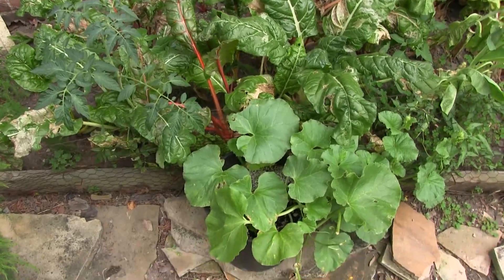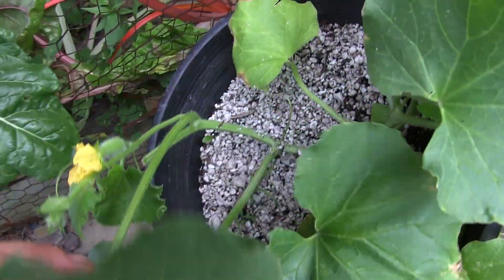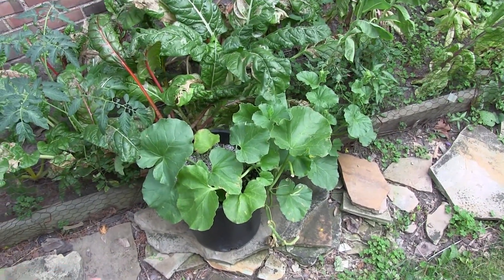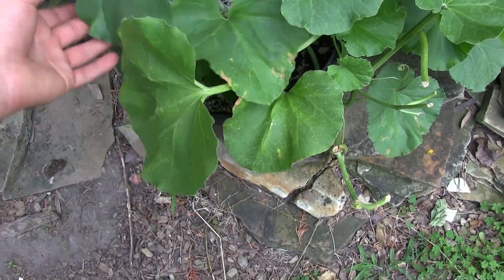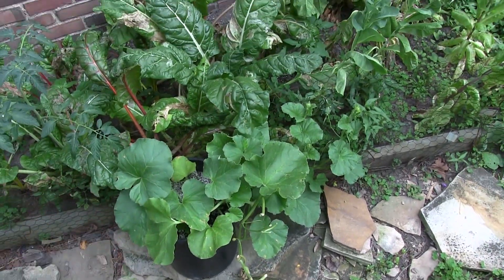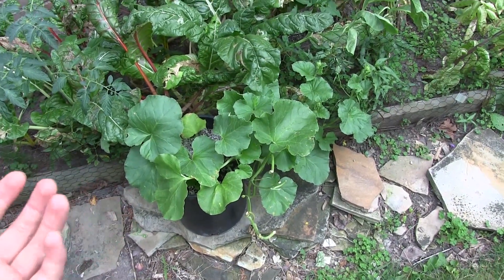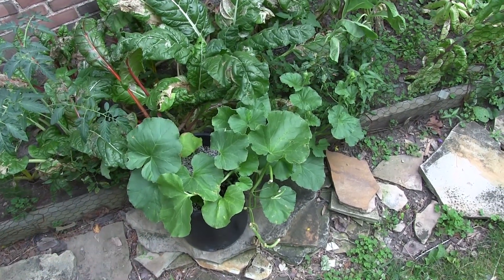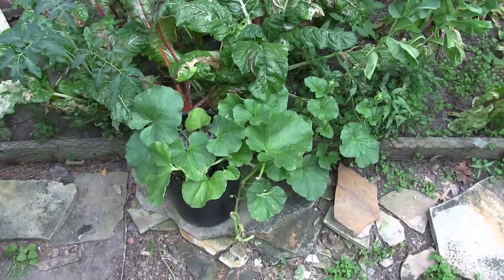Tips For Growing Cantaloupe in Containers - YES It's Possible!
I get asked all the time if growing cantaloupe in a container is
possible, and let me tell you, it absolutely is possible.

450+ varieties of Heirloom & Non-GMO Vegetable seeds .99/pack, fertilizer, garden tools, blog & More